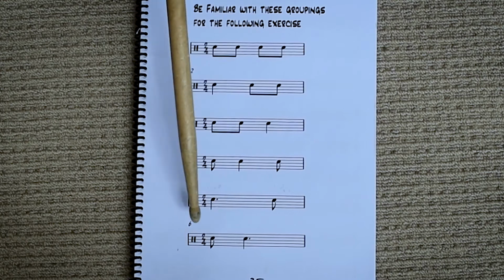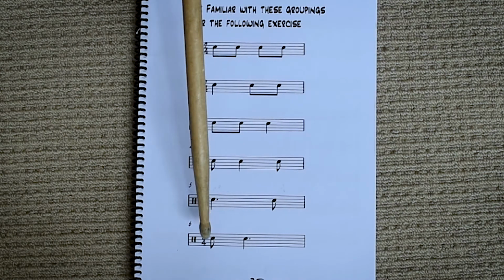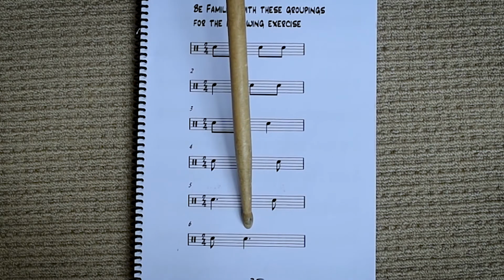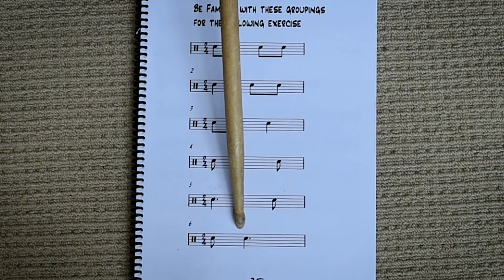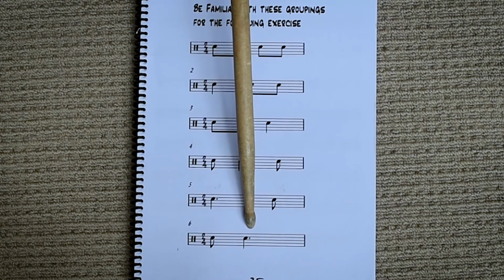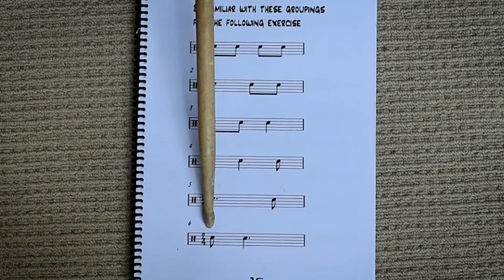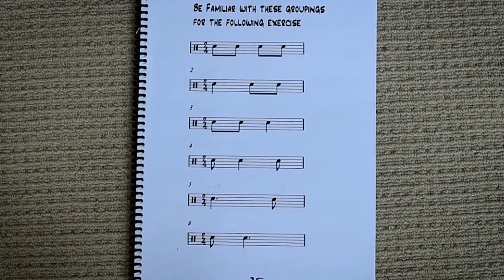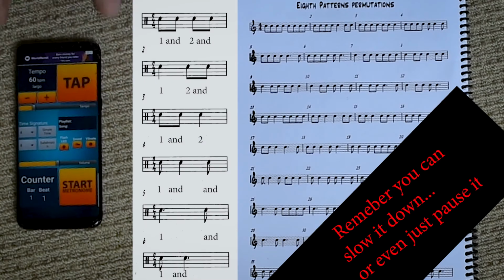Learn To Read Music For Any Instrument - QUAVER VARIATIONS - [LESSON 10 // BEGINNER RHYTHM] ⚡︎⚡︎⚡︎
Oh hey guys,
This lesson we’re looking at 8th note permutations, variations of Quavers.

Sooooooo learning to read music can be broken down into 3 part:

- Reading Pitch
- Reading Rhythm
- knowing where the notes are on your instrument.

We're gonna be looking at 'Reading Rhythm' in this module, the trickier of the three parts.

REMEMBER!! - TAKE YOUR TIME! GO SLOW! PAUSE AND REPEATE THE DIFFICULT PARTS! ALL CAPS!

⚡︎ KMZ